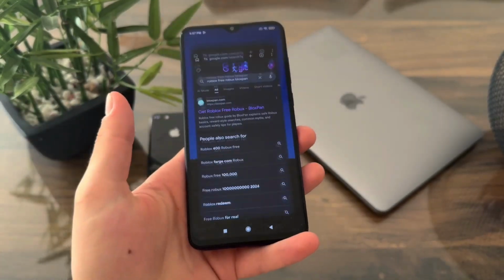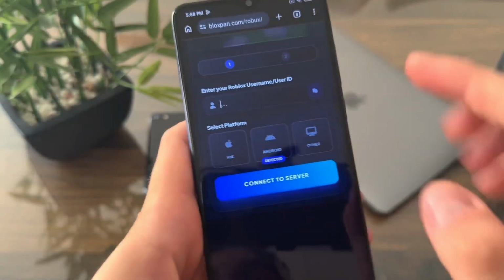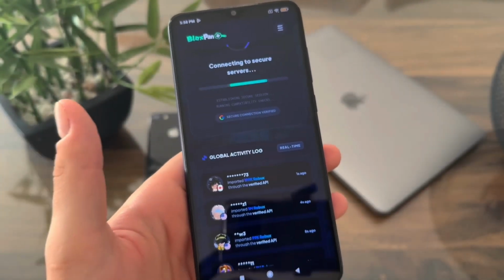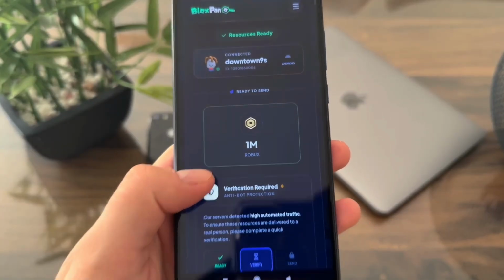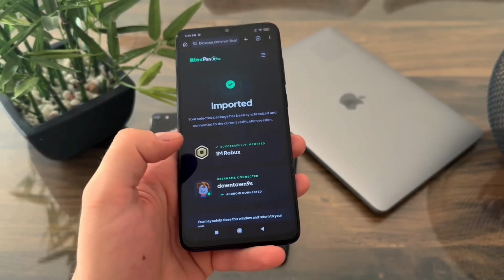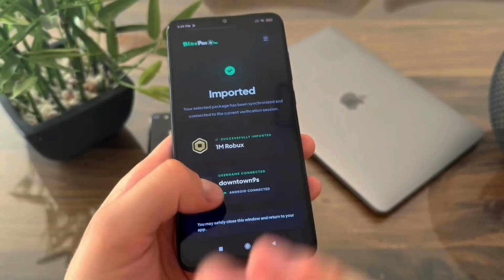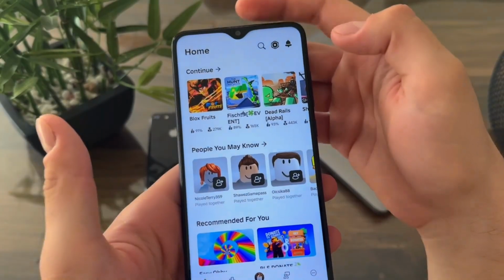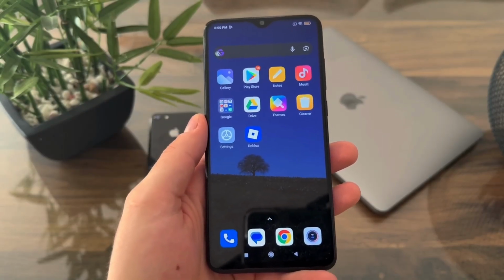How to Get Free Robux in 2026? 🔥 Best & Safe Ways to Earn Robux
How to Get Free Robux in 2026 | Safe & Legit Roblox Robux Methods

Looking for safe ways to get free Robux in Roblox? In this video, we explore legitimate Roblox Robux methods and explain what you should know before using any “free Robux” website, app, generator, or tool.

⚠️ Avoid scams, fake Robux generators, password requests, and suspicious websites that may put your Roblox account at risk.

In this video: ✅ Legitimate ways to earn Robux
✅ Free Robux scams explained
✅ Roblox account safety tips
✅ Things to avoid when looking for Robux
✅ Safe Roblox tips for 2026